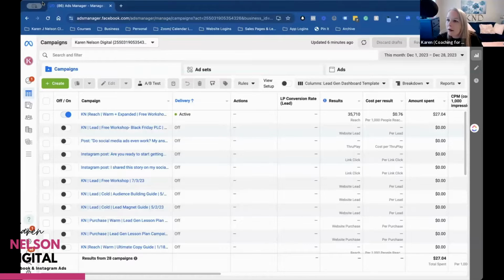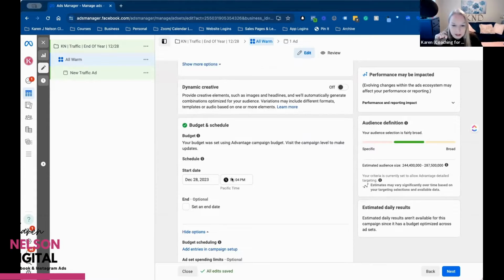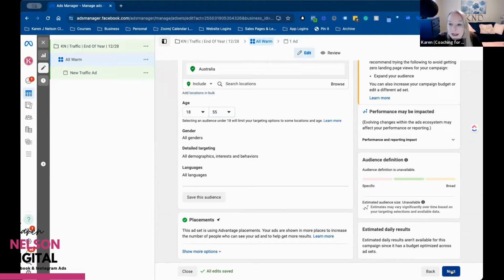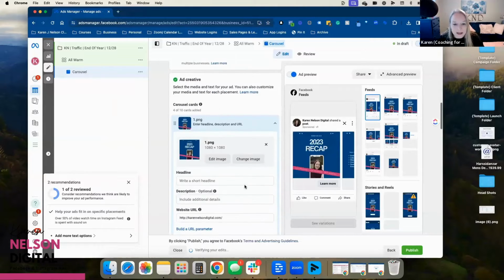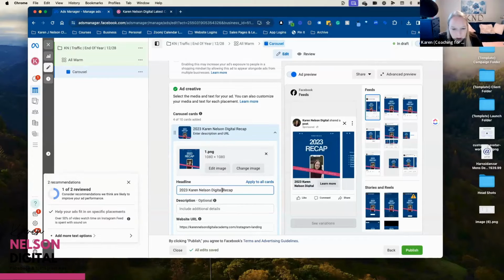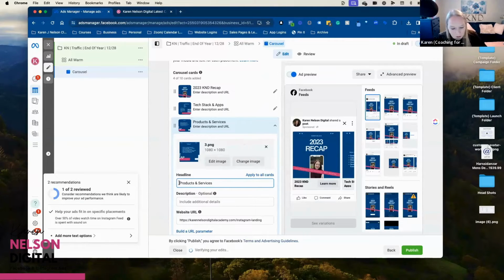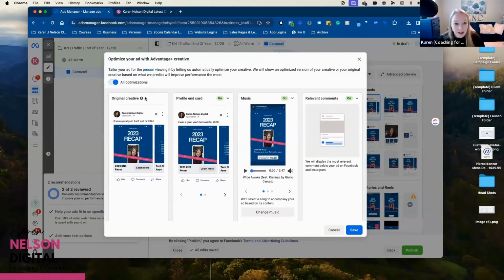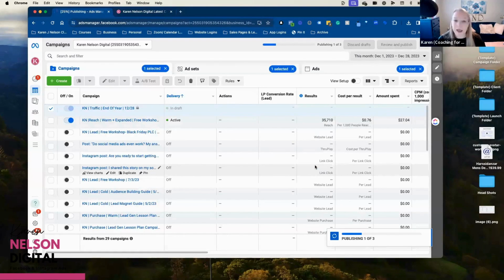How to Set Up a Carousel Ad that Keeps the Slides in the Right Order for Facebook & Instagram Ads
Watch me build a carousel ad for Facebook and Instagram Ads that keeps the slides in the right order. Carousel ads are working well for a lot of people right now.  But a lot of times the slides end up in the wrong order. Coaches and course creators often use their carousels for teaching, so it’s important that they show up in the right order.  Watch this video to learn how to set your FB ad carousel up correctly.

Want more help with your Facebook and Instagram Ads? to watch my free workshop series for Facebook Ad Beginners.

Learn to run your own ad campaigns with the Lead Gen Lesson Plan course

Is your Facebook Ads making you crazy?